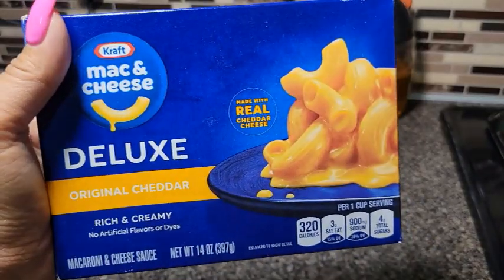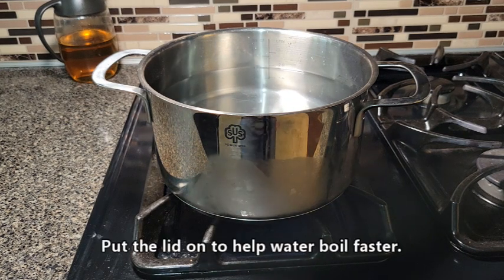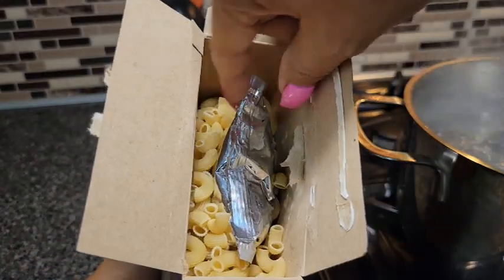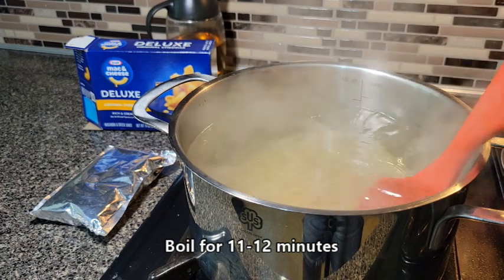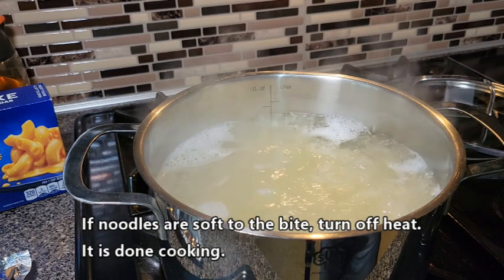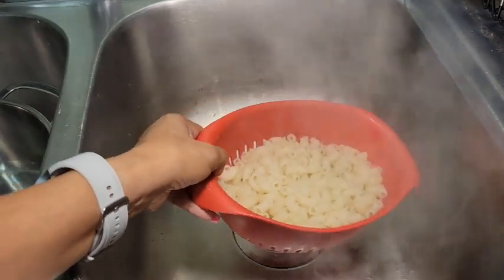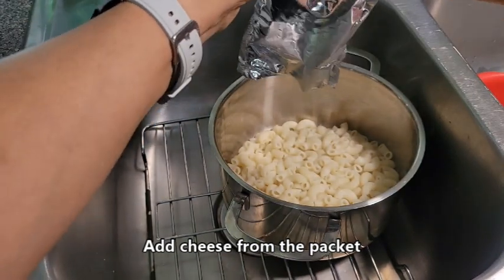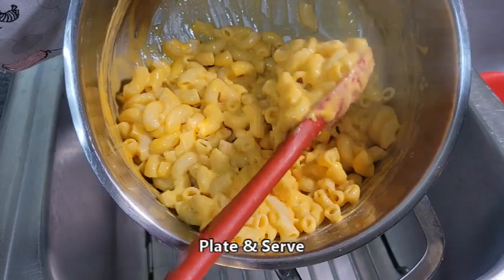How to cook Kraft Mac and Cheese Deluxe, Original Cheddar. Simple Basic How to directions.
How to make Kraft Macaroni and Cheese Deluxe, Original Cheddar Cheese. Video directions.